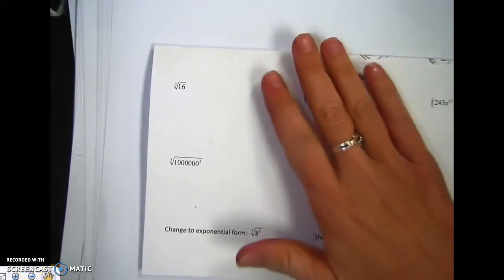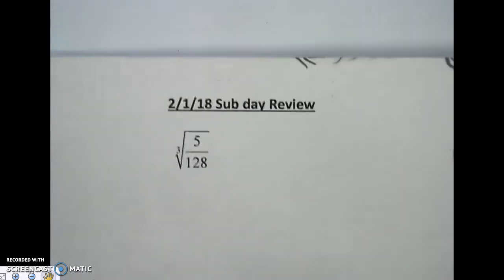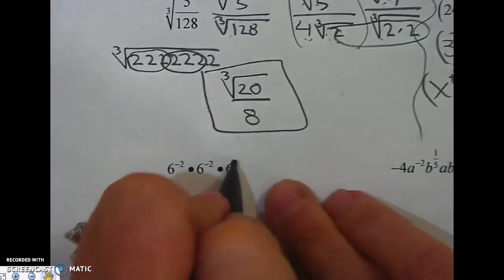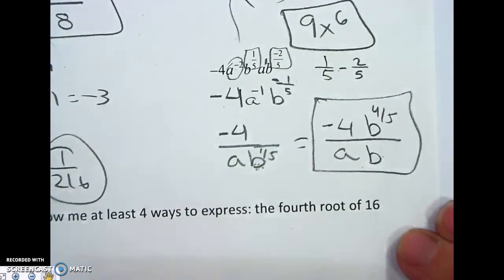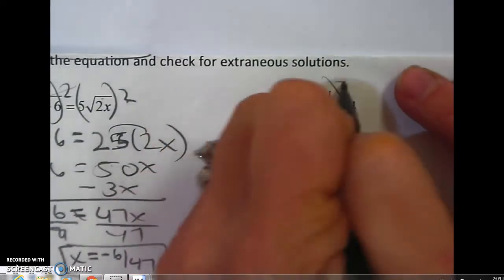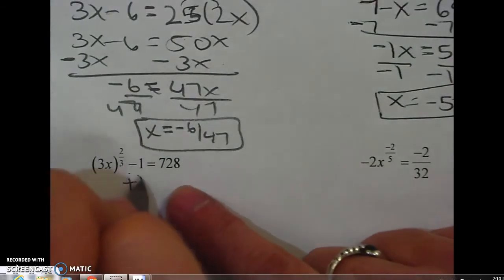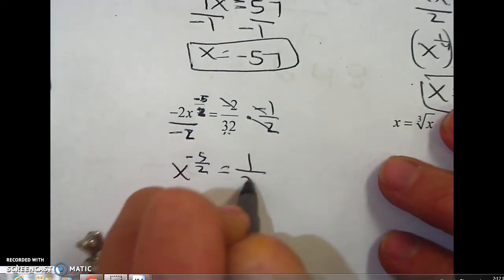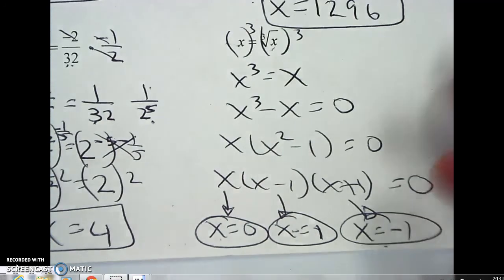2-1-18 Sub Day Review Page